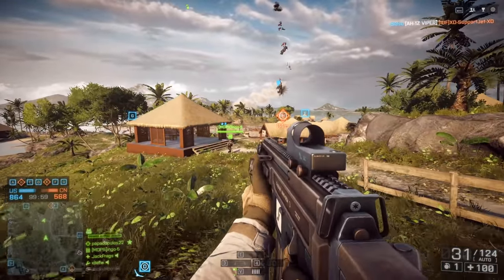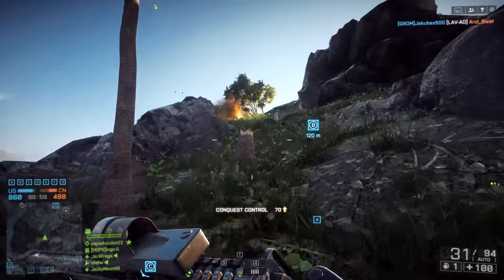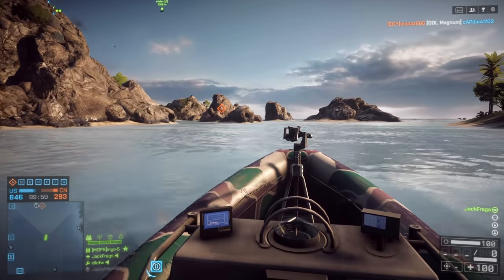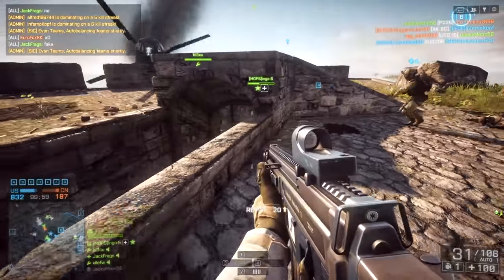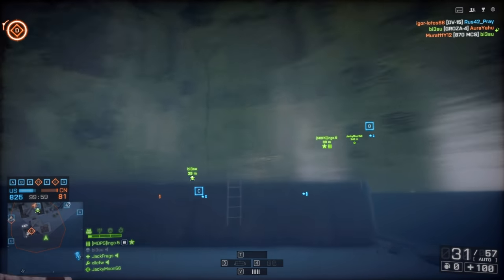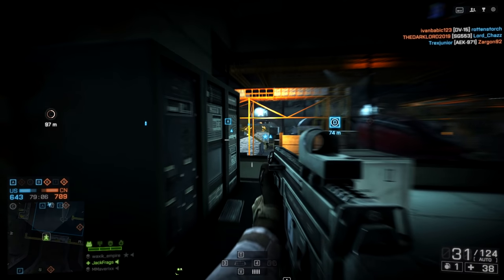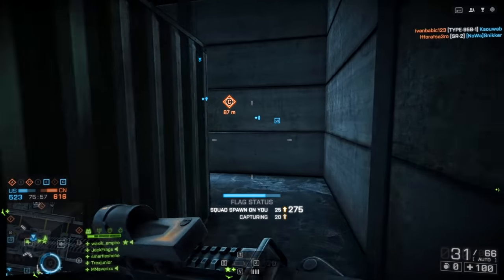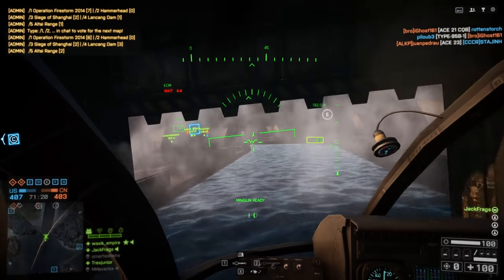Battlefield 4 - An EPIC Sandbox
Battlefield 4 is a great sandbox experience with some brilliant DLC. Having fun on 2 Naval Strike maps here.